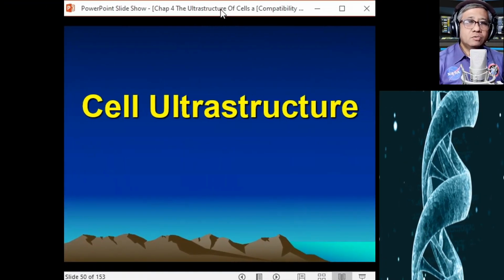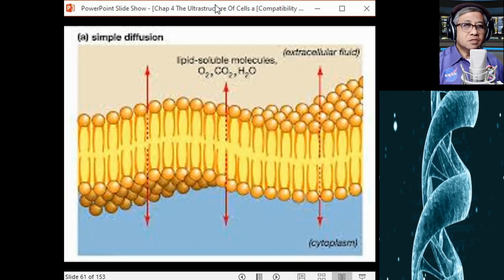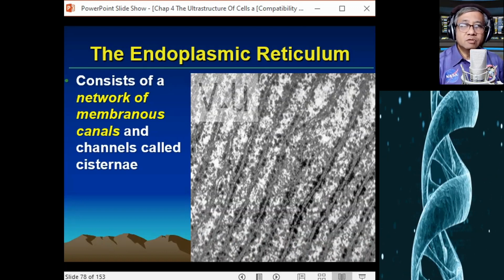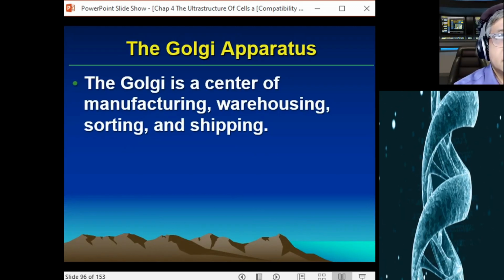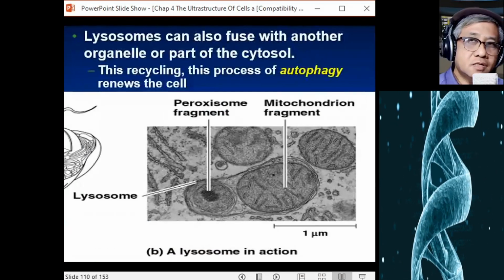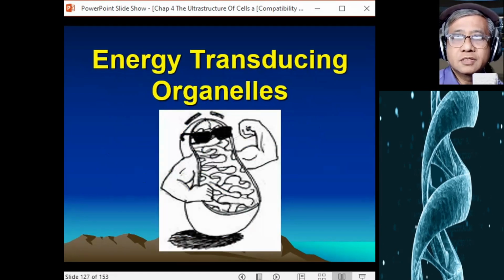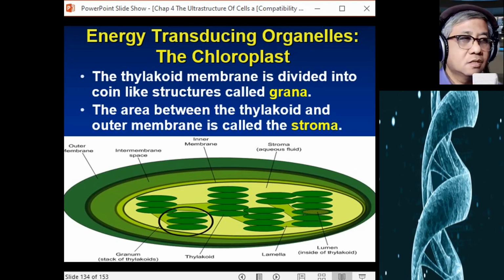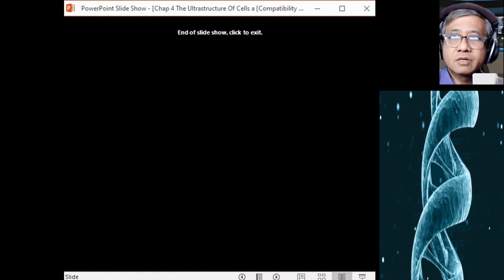CELL ULTRASTRUCTURE ONLINE LECTURE By PROF JUN CAJIGAL